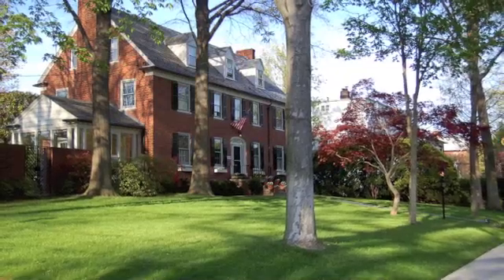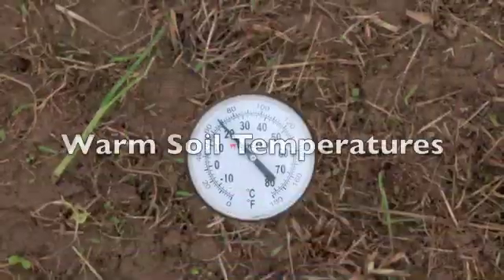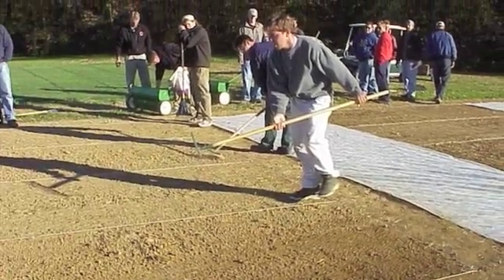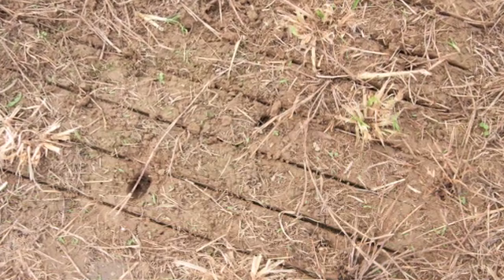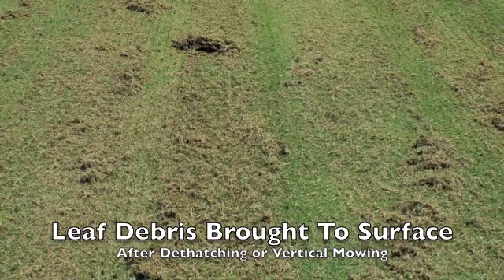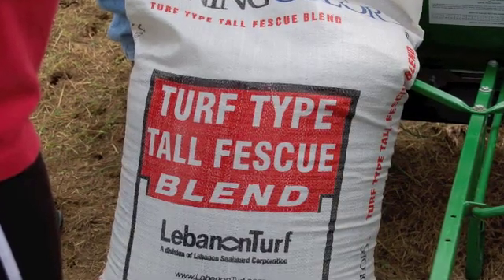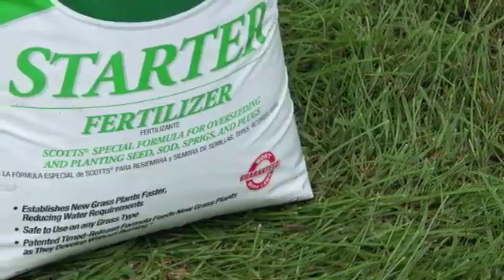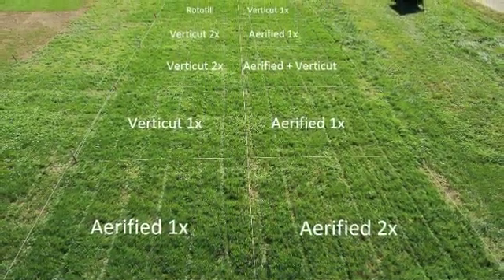Turf Establishment 2011.m4v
This video covers different ways to prepare a seedbed. It covers cool season turfgrass establishment.